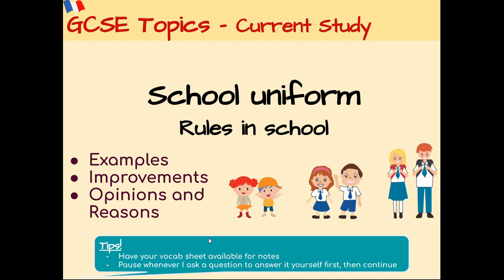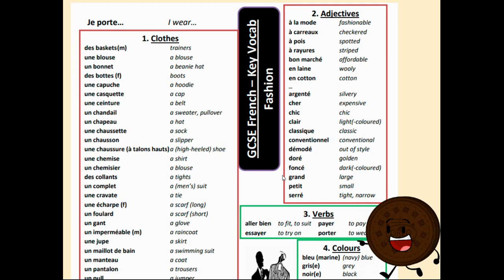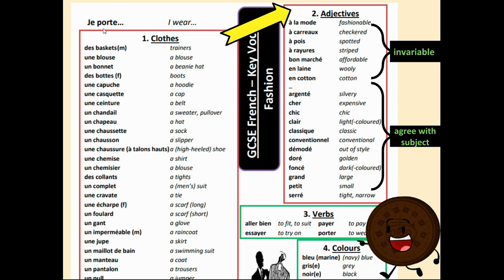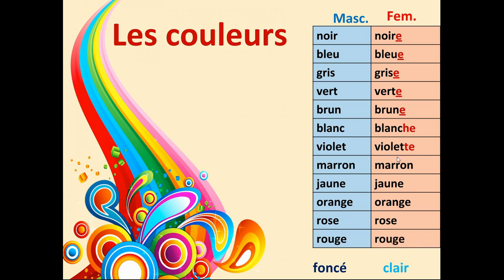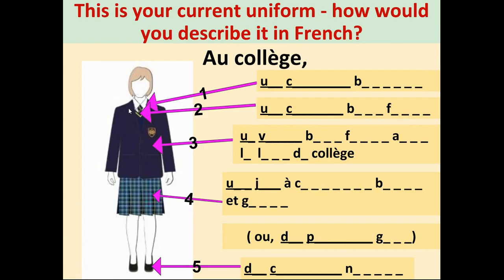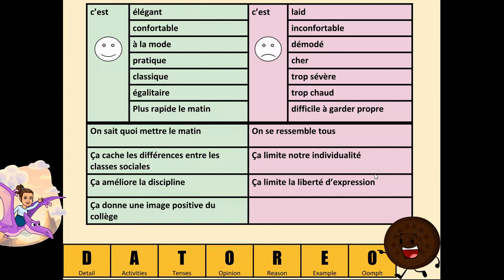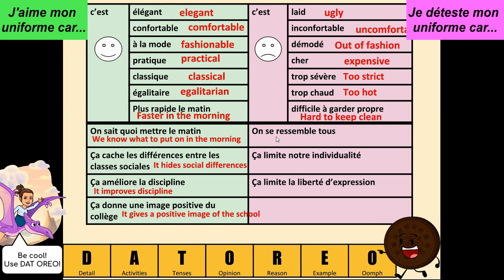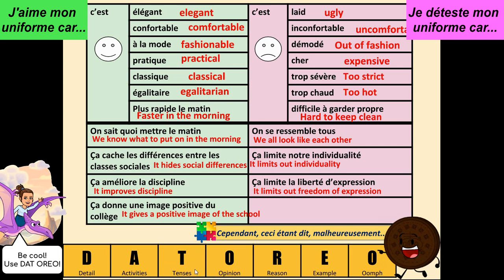GCSE French - 3a Current Study - School Uniform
This video goes through describing and adding detail (opinion, etc) about the school uniform.  It doesn't go through a list of individual clothing items, however.